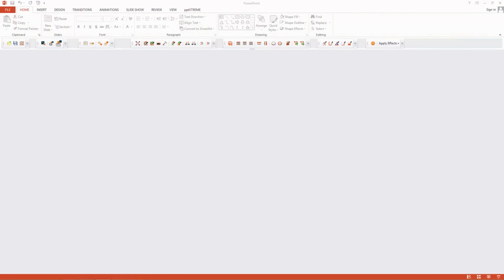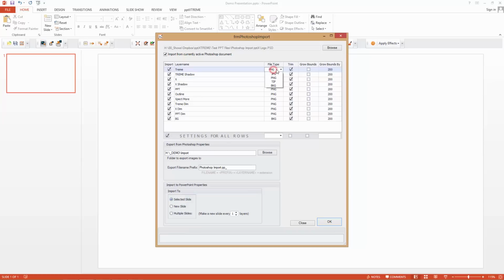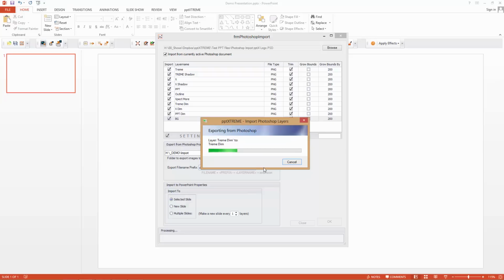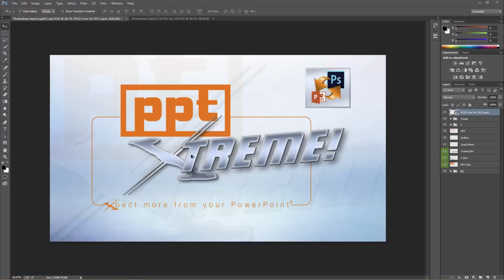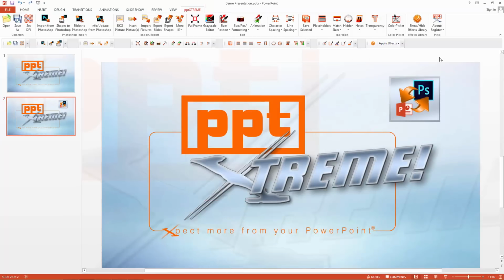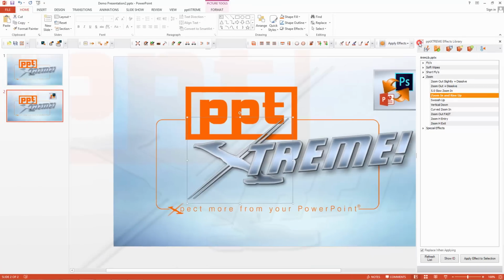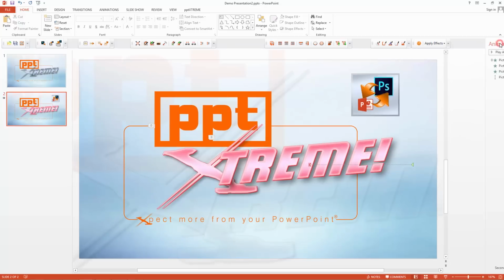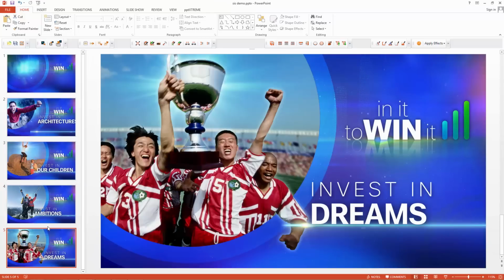Import Photoshop Layers into PowerPoint | PSD to PPT Workflow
Description

Design in Photoshop. Animate in PowerPoint.

With pptXTREME Photoshop Import, you can bring layered PSD files directly into PowerPoint — automatically trimmed, properly sized, and ready to animate.

No manual exporting.
No rebuilding layers.
No losing animation when you update.

Perfect for show graphics, logo builds, awards packages, and animation-heavy presentations.

🔧 What You’ll Learn in This Video:

00:00 – Overview of Photoshop Import
00:45 – Import from Currently Active Photoshop Document
01:40 – Layer selection, trimming & file types
03:15 – Grow Bounds explained
05:20 – Grouping layers for structured import
07:00 – Update / Replace from Photoshop (keep animation)
09:30 – Import to Multiple Slides

🚀 Key Features

• Import layered Photoshop (PSD) files directly into PowerPoint
• Automatic transparency trimming
• DPI-aware sizing (use Set DPI first)
• Grow Bounds to prevent animation edge cutoff
• Preserve animation when replacing layers
• Multi-slide import workflow

💡 Pro Tip

After importing, use pptXTREME Ripplify to sequence and stagger your animations for even more control.